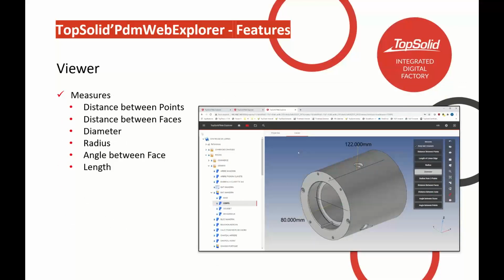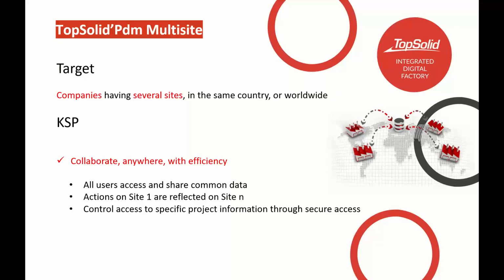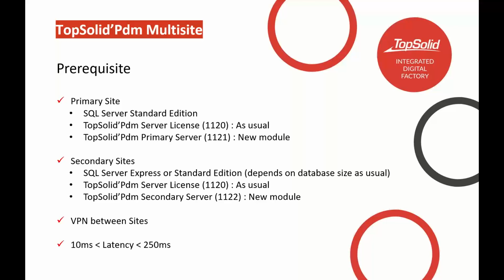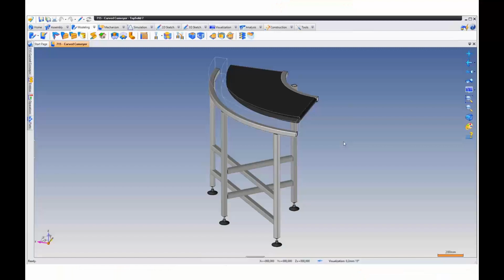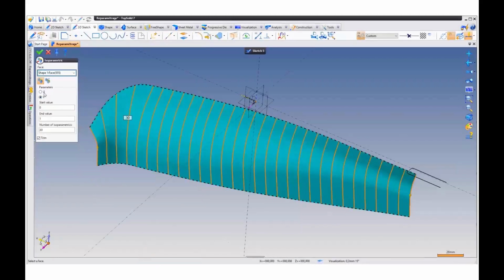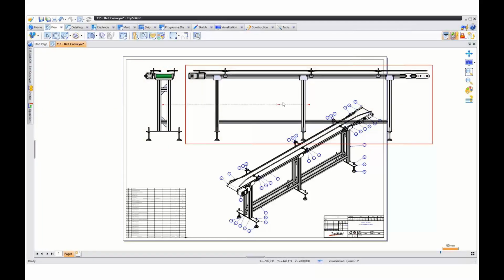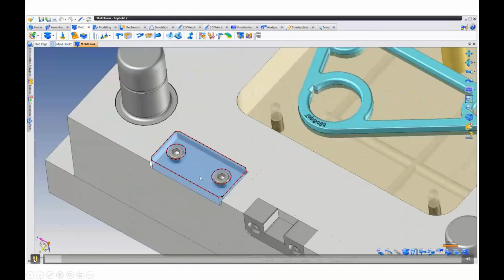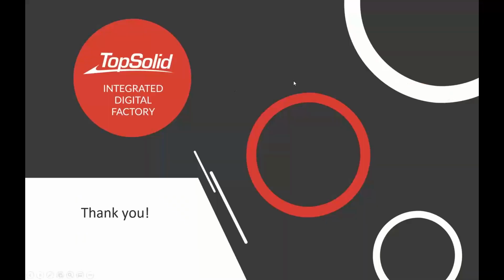TopSolid Online User Conference 2021 - What s New 7.15 Overview of Design, Tooling and PDM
100 Plus new features in Design, Tooling and PDM! This presentation provides an overview of a few of hottest new features in TopSolid 2021. Design Topics include Point Cloud data, Curved Structural Steel, CAD 4 CAM functions and PMI management. PDM Topics include Web Explorer, Active Director and Multisite. Tooling Topics include auto adapting water lines, Angle Clearance parameters, Tooling kinematics and Orbital electrodes.